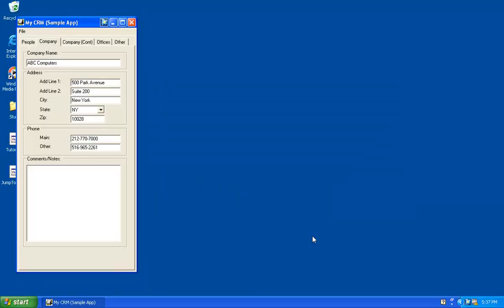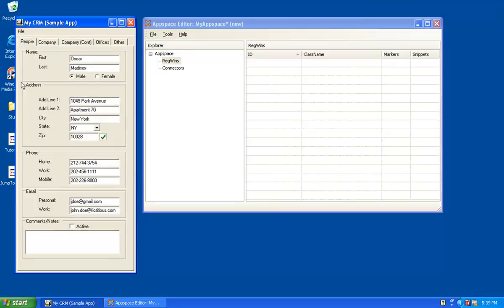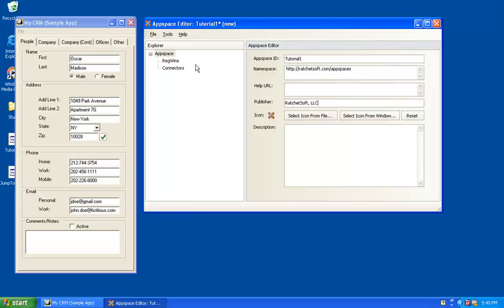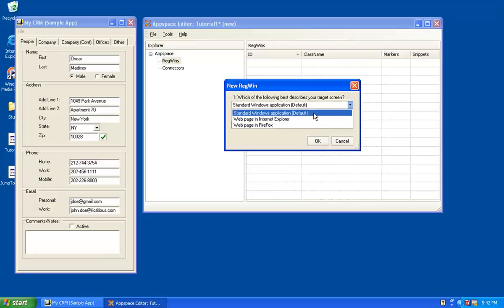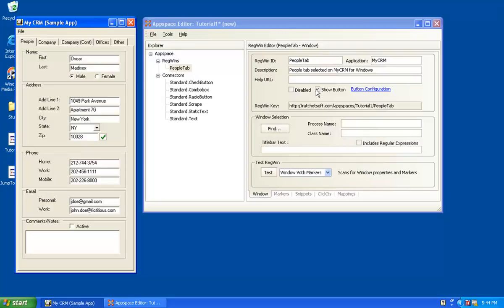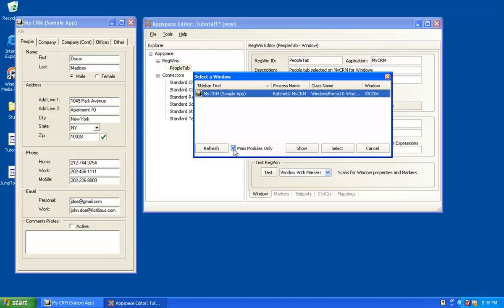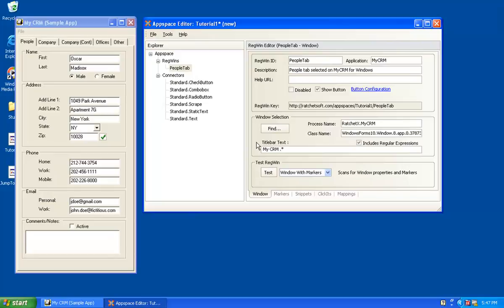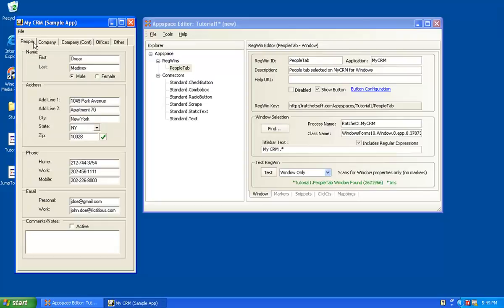Creating an Appspace (Video 2 of 6)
This video discusses the appspace concept and how to create one.